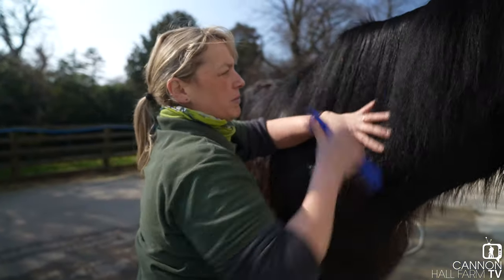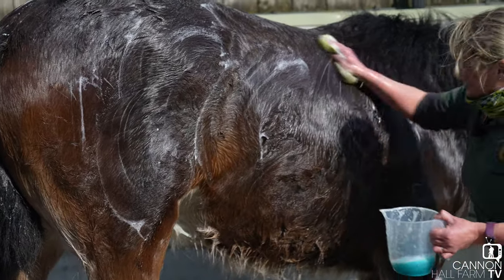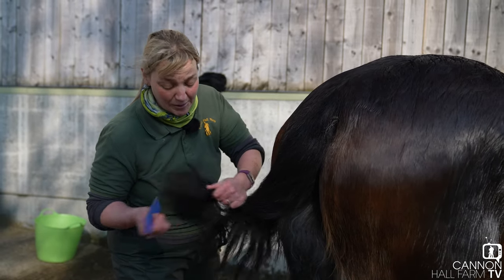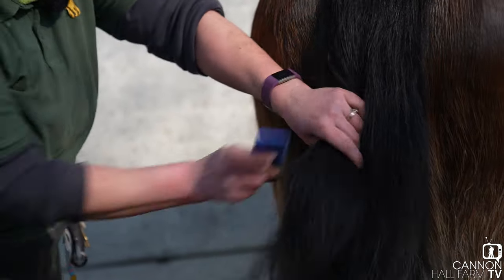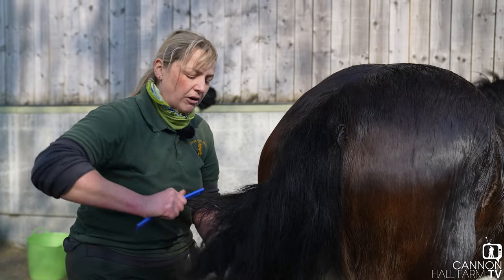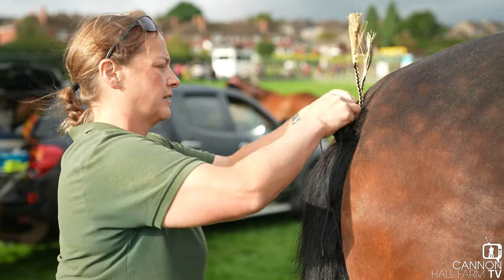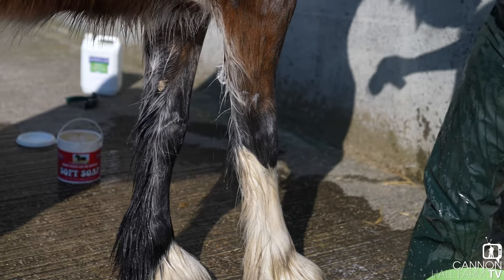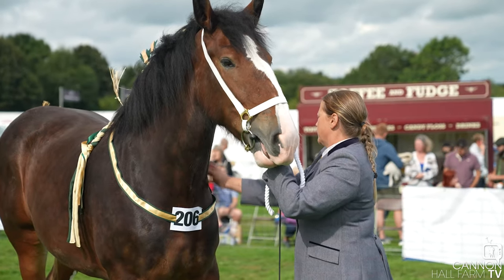Getting Blossom Shire Horse Ready - Cannon Hall Farm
Our shire horse Blossom is competing in the National Shire Horse Show this weekend - so it's up to Farmer Ruth to make sure she looks her best.
Make sure you tune in as we talk about how we feel entering the first show of the season.
Don't forget if you are visiting our family farm all tickets have to be prebooked in advance.